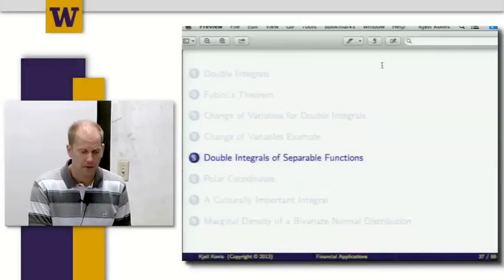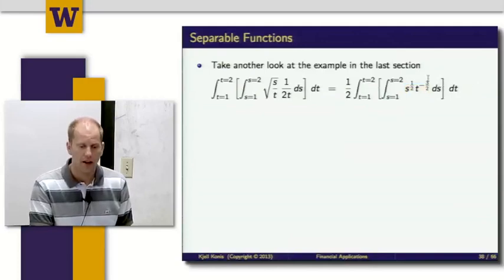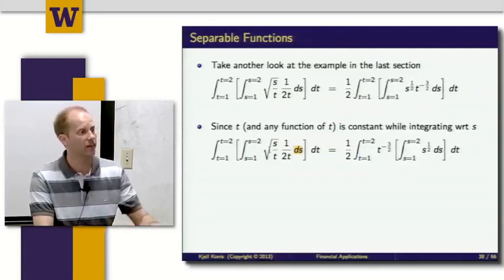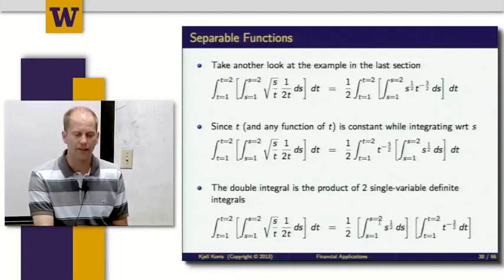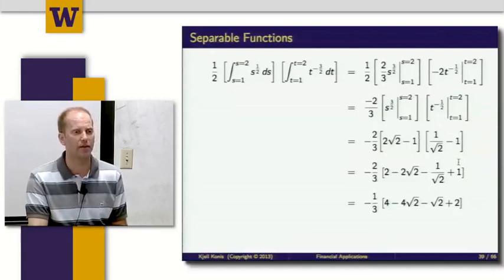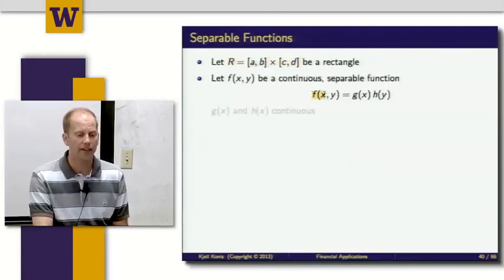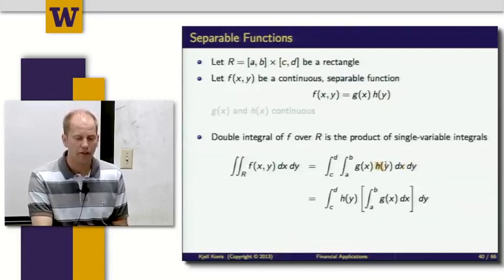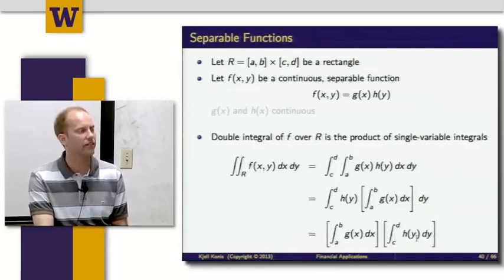Quantitative Finance || 06 W4 5 Double Integrals Of Seperation Functions 7 51